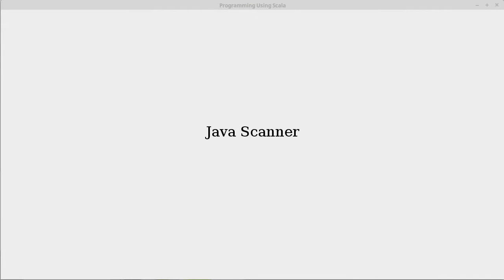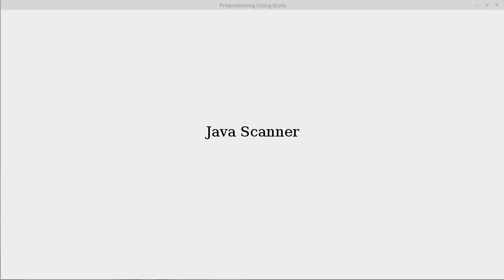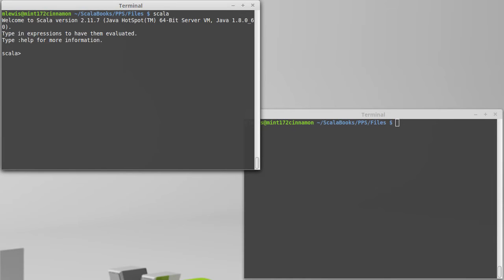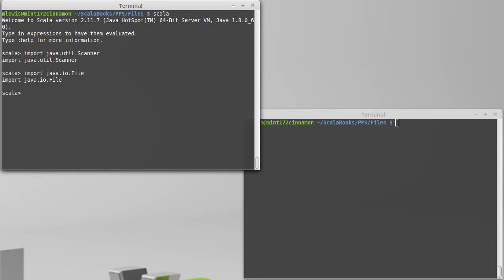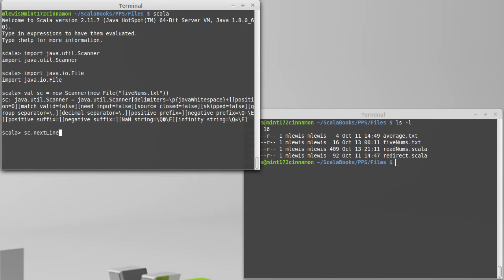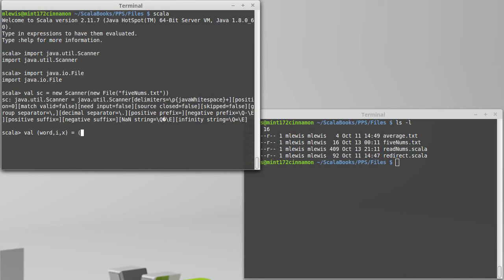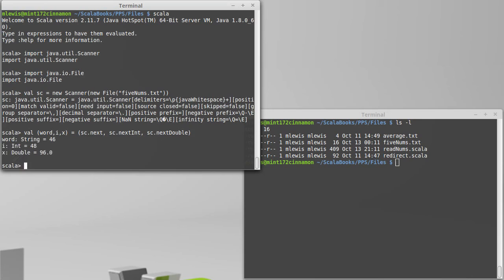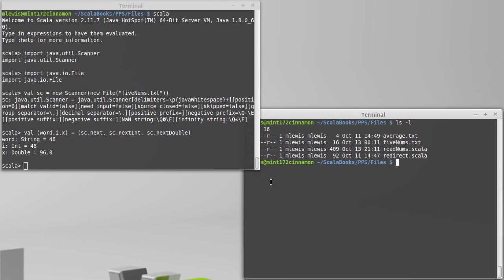Java Scanner (in Scala)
This video shows how you can use a java.util.Scanner in Scala if you have a file whose format isn't ideal for a Source.